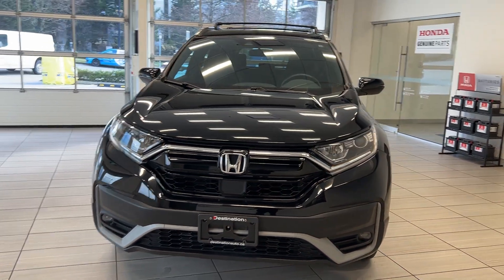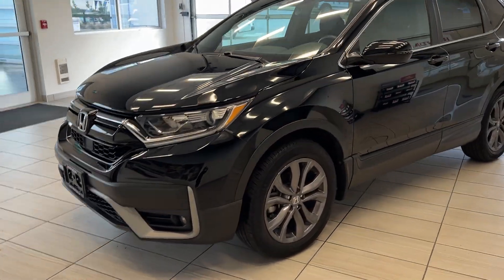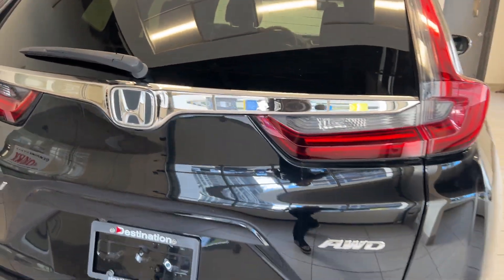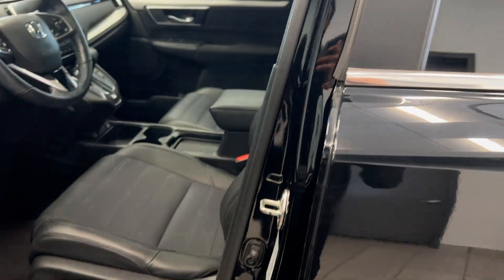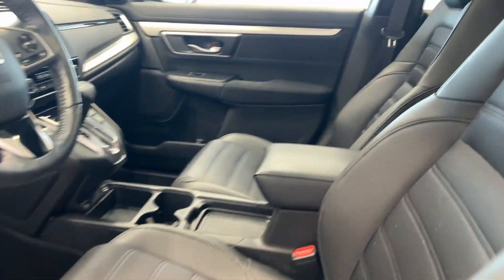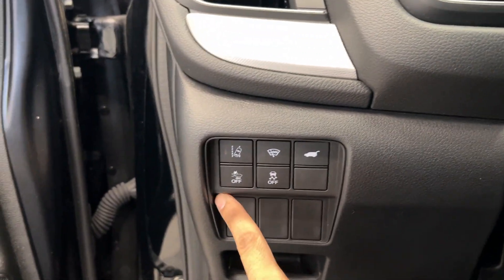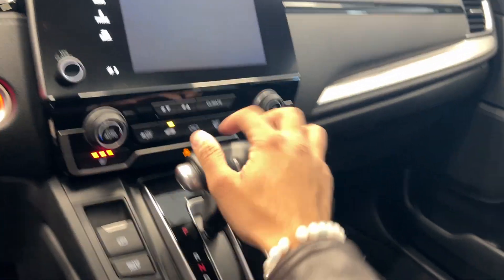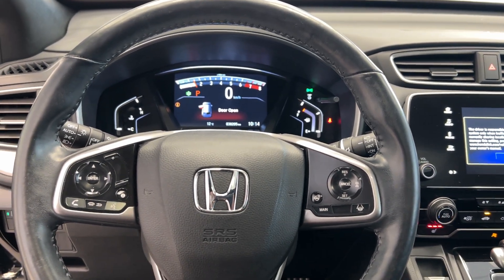2020 Honda CR-V Sport - P12924L